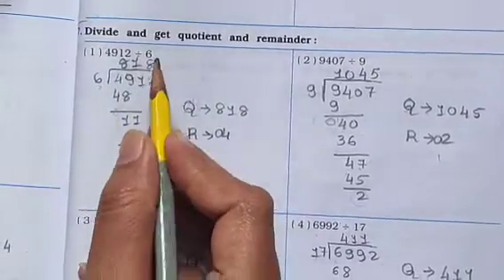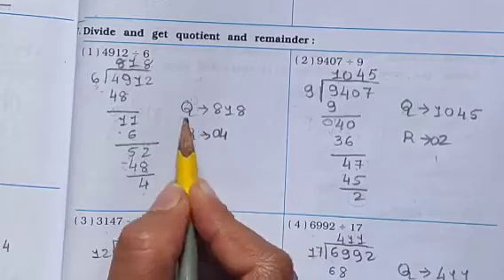STD :- 5 || Maths || By Khusbu Miss || Upasana vidhyalay || 5/2/22